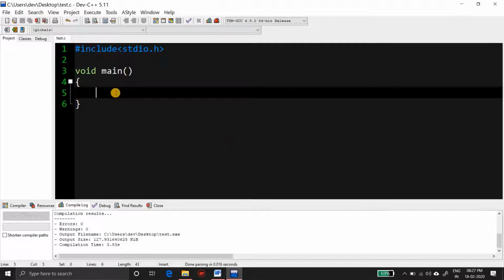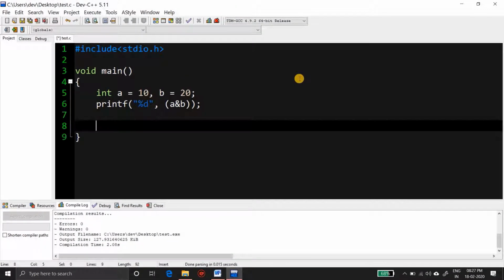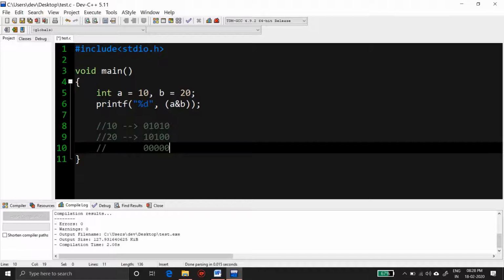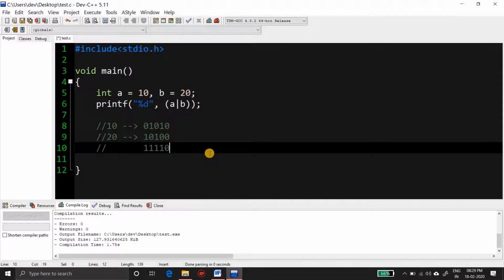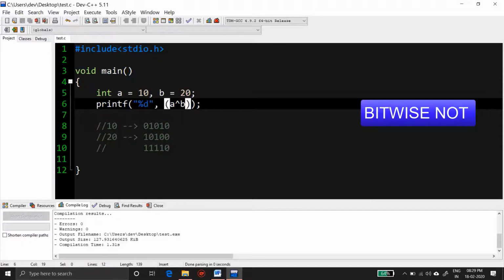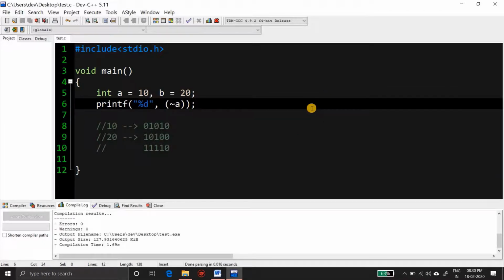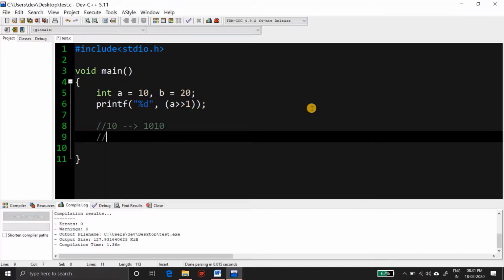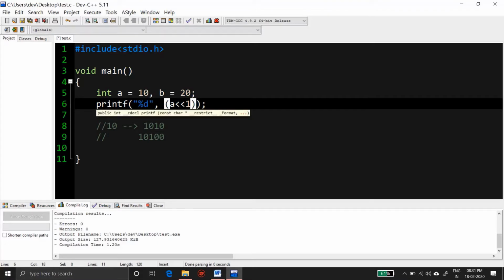Bitwise Operators in C language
Hey Guys, it's Dev Joshi and today we are discussing about the bitwise operators in C language. How much they are important in C language and why C supports them? are all the topics discussed in the Video.

Credits:

Creation: Of course it will be me:-)

Editing: Vidhi Modi